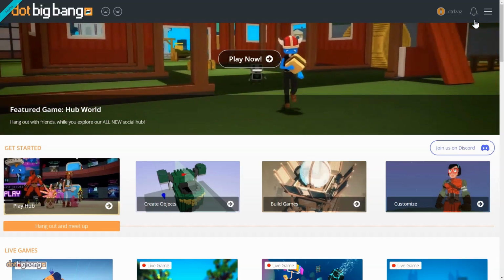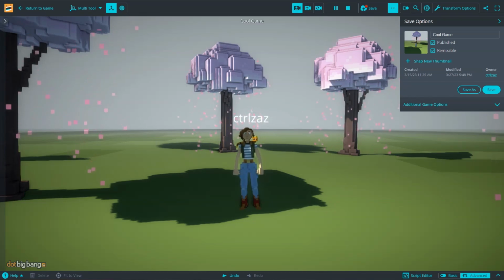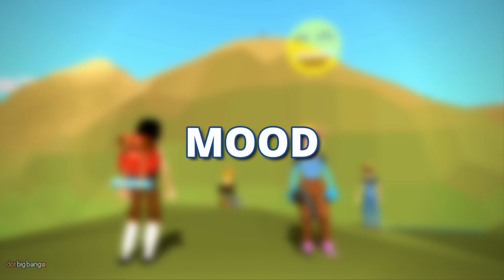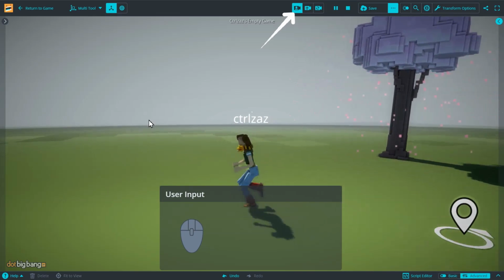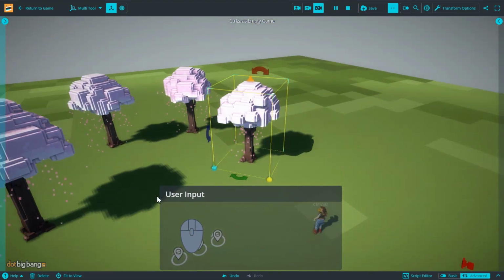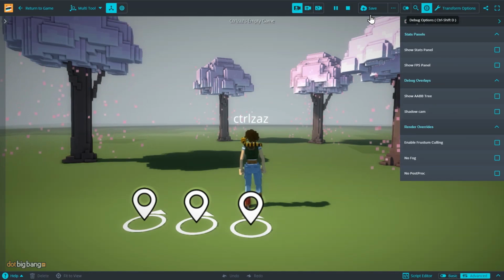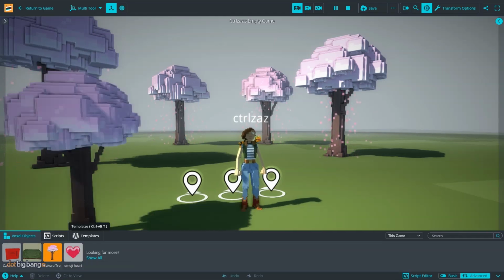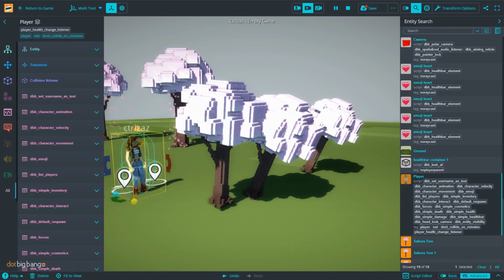Building Worlds: How To Use The Game Editor In dot big bang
This video runs you through the dot big bang Game Editor.

00:00 Intro
00:14 Opening The Editor
00:35 Saving Your Game
01:20 Mood & Lighting
01:34 Basic Mode & Advanced Mode
01:52 Using Different Cameras
02:31 Stop, Play, Pause
02:58 Debug Options
03:25 The Multi-Tool
03:54 Entities